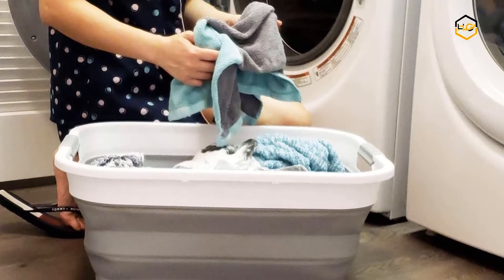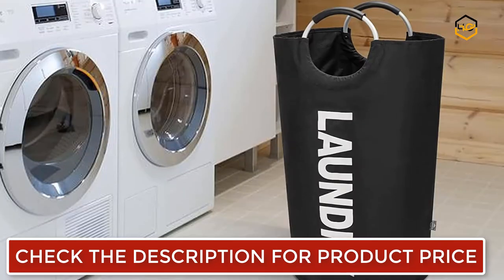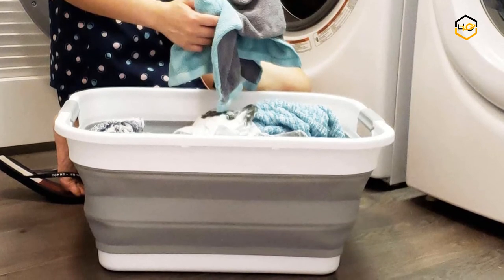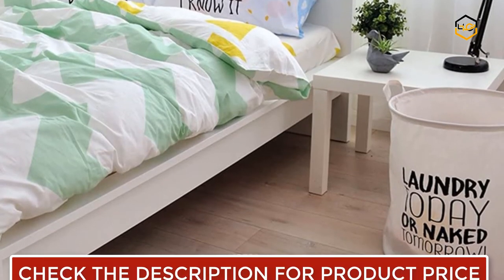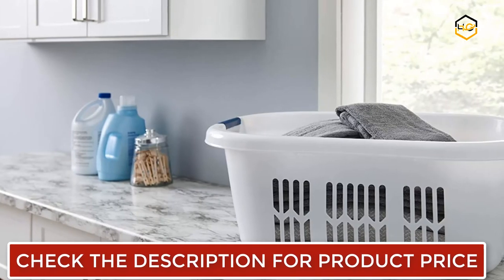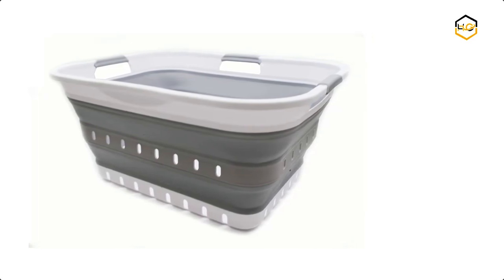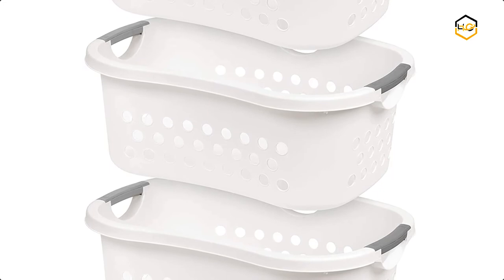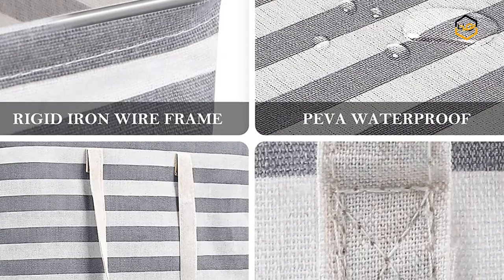7 Best Laundry Baskets 2022 - Hami Gadgets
Ranking at number 7 we have DOKEHOM laundry Basket.

the Thick fabric of cloth laundry basket prevent laundry bag with handles from tearing and toppling over.

It has Premium seams and rivets of clothes hampers for laundry keep handles always in right place without ripping.

the Sturdy aluminum handles comes with foam padding allow for a comfortable yet firm grip while you carry your laundry.

it is lightweight and won’t weigh you down even when it’s full.

at number 6 we have SAMMART laundry Basket.

the SAMMART Collapsible Dishpan comes with Draining Plug Foldable Washing Basin.

this Portable Dish Washing Tub-Space Saving Kitchen Storage Tray.

It is User friendly by simply pop-up to open when using and collapses to flat for space saving.

It is Perfect design which all the wall and angles stand relatively straight and without deform.

at number 5 we have CAM2 laundry Basket.

It is Made with natural cotton and inner waterproof coating that thicker than normal baskets on the market.

this Thicker and stronger enough to avoid breaking and Easy to clean up the inner surface.

It Feature with 2 handles to transport your basket to everywhere.

If you're tired of seeing messy laundry everywhere in your home why not choose CAM2 Large Laundry Basket.

at number 4 we have Rubbermaid laundry Basket.

This 2. 1 Bushel white hip hugger laundry basket with royal blue handles is great for your laundry needs.

Its shape allows the basket to sit comfortable on your hip when you are carrying it.

Included are also 3 comfort grip handles that allows the basket to be carried in front or on your hip with ease.

It Prevents clothes from snagging especially delicate items.

at number 3 we have SAMMART laundry Basket.

It is BPA Free and has Comfort grip handles for easy carry.

It has Perfect design which all the wall and angles stand relatively straight and without deform

at number 2 we have IRIS laundry Basket.

the Sturdy plastic laundry hamper comes with hip curve makes laundry time easy.

you can Carry your laundry in comfort with this sturdy plastic laundry basket.

Also make laundry time less of a chore with this lightweight yet durable basket.

The 1. 4 Bushel 48 Liter clothes hamper provides plenty of laundry storage to minimize the number of trips you have to make.

at number 1 we have WOWBOX laundry Basket.

WOWBOX laundry baskets are made of premium cotton and flax material.

The interior features PEVA waterproof coating to keep clothes dry and make baskets easy to clean.

you can Simply wipe clean with a damp sponge or cloth.

The laundry hamper has two reinforced long handles one on each side of the hamper.